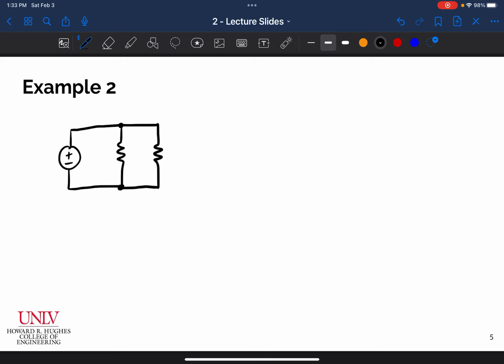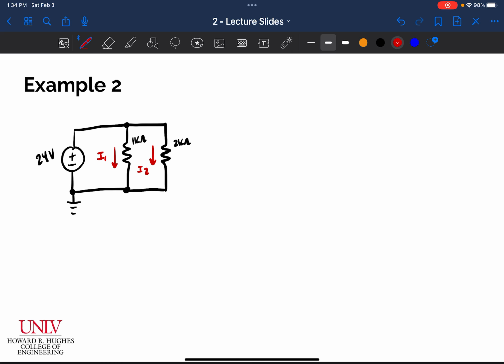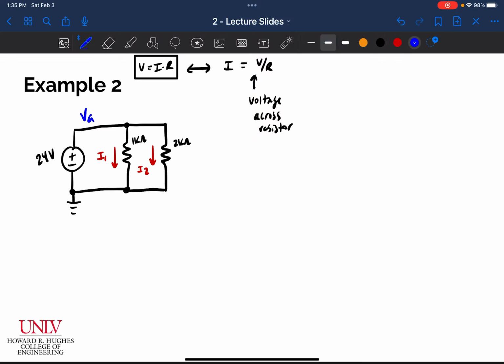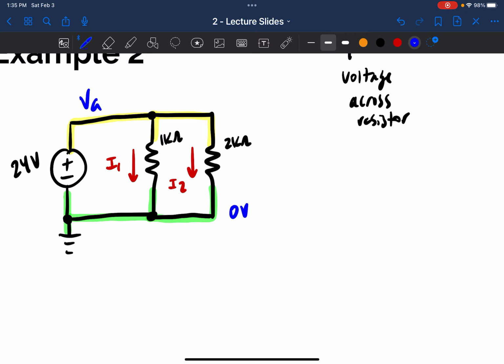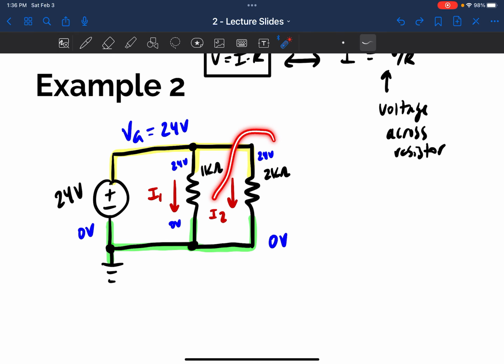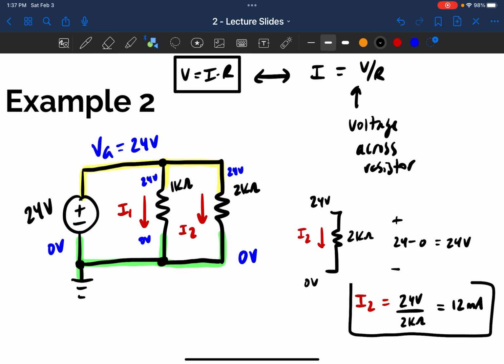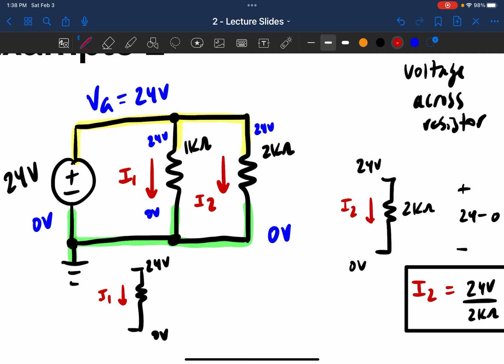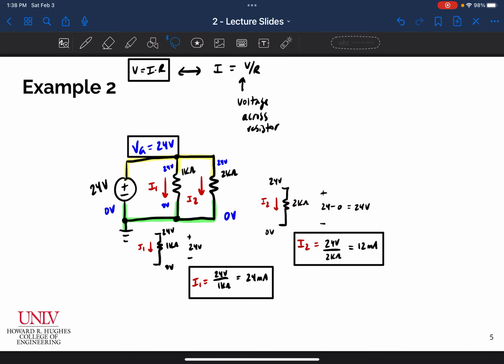2.2 - Circuits with More Elements, Example 2